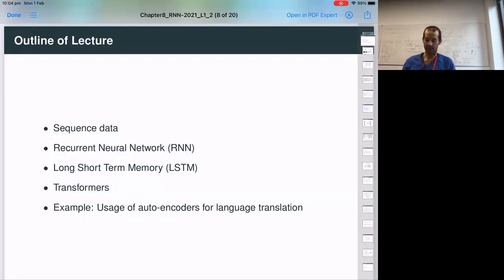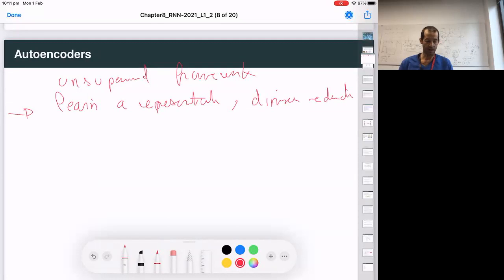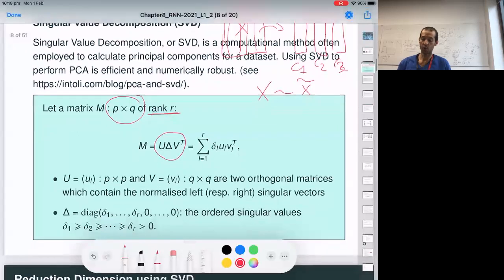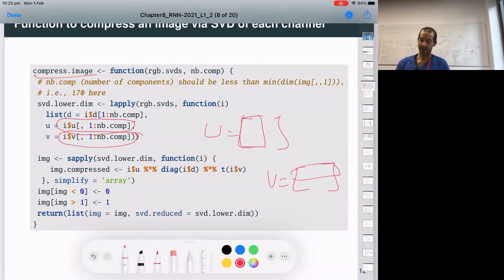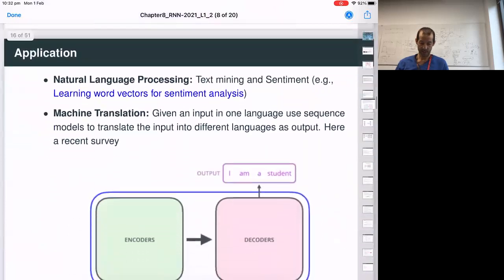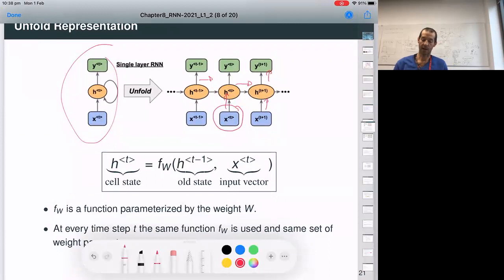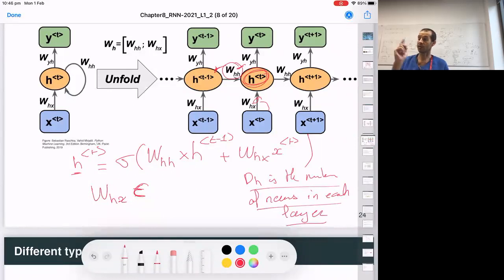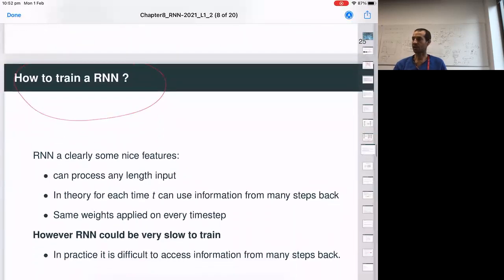Lecture 23 - The Mathematical Engineering of Deep Learning